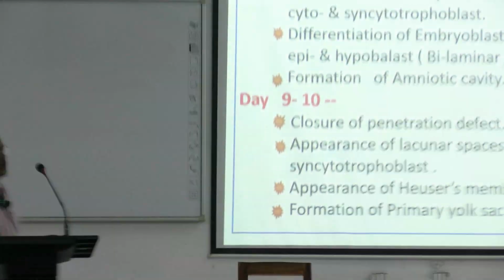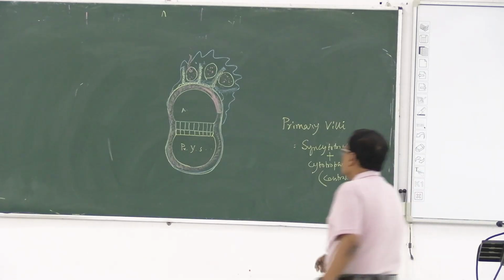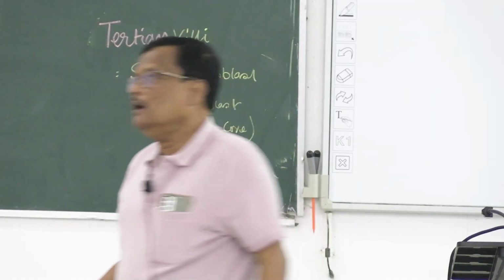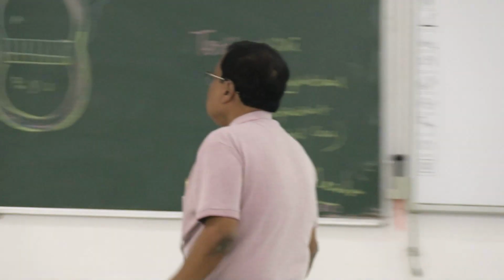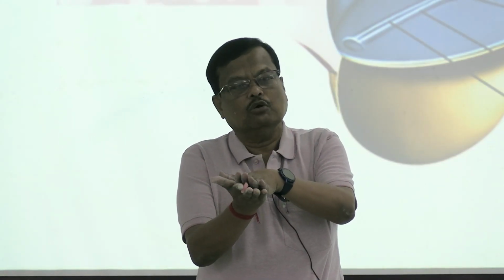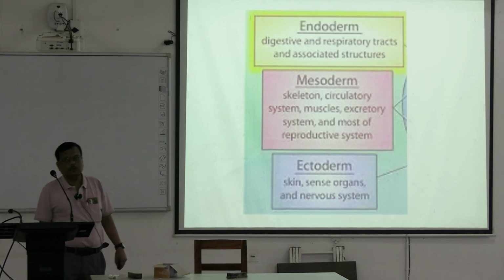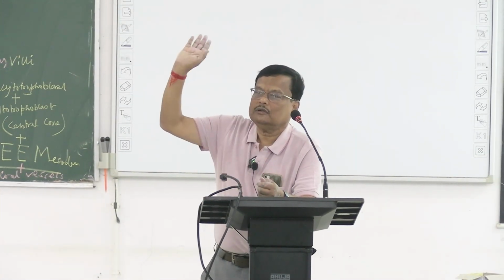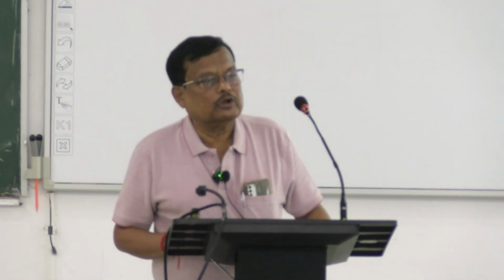Gastrulation & Third Week of Embryo Development: Trilaminar Disc, Notochord & Villi Formation | MBBS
This intensive lecture, part of the MBBS 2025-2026 curriculum at Santiniketan Medical College & Hospital, provides a comprehensive breakdown of the processes that convert the simple bilaminar embryonic disc into the complex trilaminar germ disc (Ectoderm, Mesoderm, Endoderm). The session details the formation of the primitive streak, the development of the notochord, and the full sequence of chorionic villi development (Primary, Secondary, and Tertiary Villi). This is crucial content for medical students, embryology scholars, and those preparing for anatomy exams.

Detailed Lecture Outline & Timestamps (Table of Contents):

I. Review of Second Week & Villi Formation

    Second Week Recap: Implantation, Bilaminar Disc, Amniotic Cavity, Primary Yolk Sac [00:00]

    Uteroplacental Circulation: Fusion of lacunar spaces with maternal vessels [00:53]

    Villi Development:

        Primary Villi: Syncytiotrophoblast core with Cytotrophoblast shell [05:32]

        Secondary Villi: Cytotrophoblast core invaded by Extraembryonic Mesoderm [10:11]

        Tertiary Villi: Core invaded by Blood Vessels (Artery & Vein) [11:36]

II. Gastrulation: Formation of the Trilaminar Germ Disc (Day 15)

    Establishing the Axis: Prochordal Plate (Head/Cranial End) and Cloacal Membrane (Tail/Caudal End) [17:13]

    Primitive Streak: Thickened linear band of Epiblast at the caudal end (The "Organizer") [19:24]

    Primitive Node & Pit: Thickened circular area at the cranial end of the streak [20:45]

    The Process of Gastrulation:

        Epiblast cells migrate toward the Primitive Streak, change character, and Insinuate [25:03]

        Migrating cells replace the Hypoblast to form the Definitive Endoderm [27:18]

        Cells remaining between the Ectoderm and Endoderm form the Intraembryonic Mesoderm [28:31]

        Remaining cells of the Epiblast form the Definitive Ectoderm [34:08]

    Fate of Germ Layers: Derivatives of Ectoderm, Mesoderm, and Endoderm [38:09]

III. Notochord Development

    Primitive Notochordal Process: Solid rod of cells extending from the Primitive Node to the Prochordal Plate [39:25]

    Neuroenteric Canal: Temporary canal formed by destruction of the central process cells, connecting Amniotic and Yolk Sac cavities [43:03]

    Definitive Notochord: Solid rod formed after closure of the canal floor; forms the axial structure [45:21]

IV. Yolk Sac Derivatives

    Secondary Yolk Sac: Formed by the pinching-off process [47:37]

    Lining Epithelium: Yolk sac epithelium is incorporated into the embryo to line the Digestive and Respiratory systems [50:46]

    Allantois: Small part of the yolk sac extending into the connecting stalk; contributes to Urinary Bladder development [51:38]

ANTINIKETAN MEDICAL COLLEGE & HOSPITAL
Real Classroom Demonstration/Lecture
On: ANATOMY by Prof. (Dr.) Abhijit Roy
(MBBS Batch: 2025-26)
Conducted on: 26-11-25